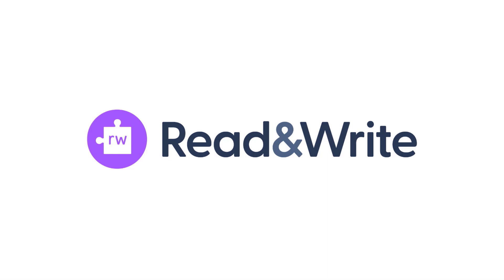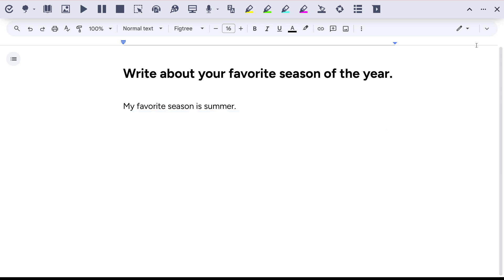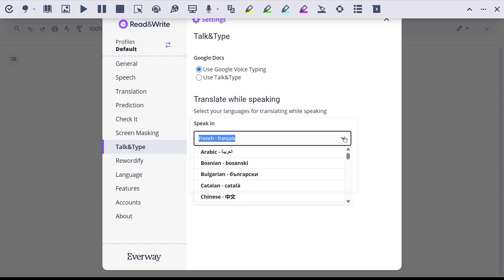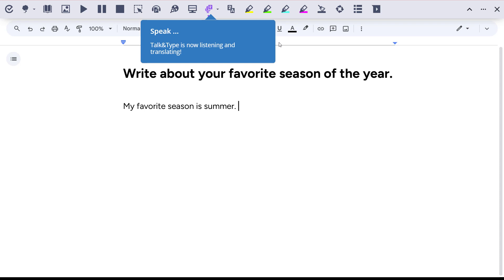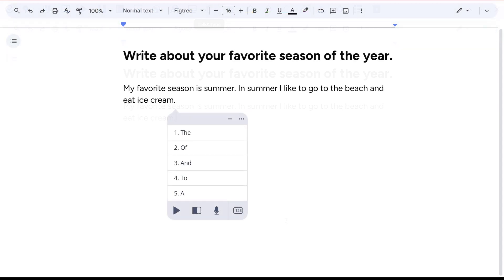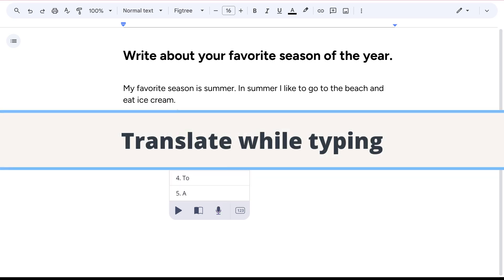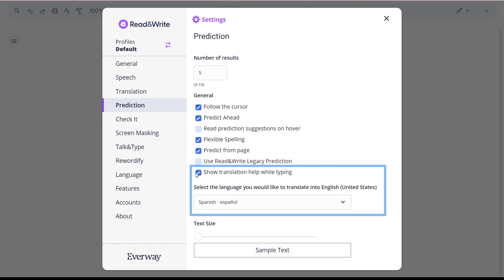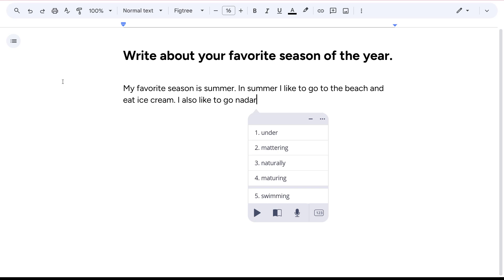Read&Write for Google Chrome - Translate while Speaking or Typing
This video shows how to use Translate while Speaking or Typing.